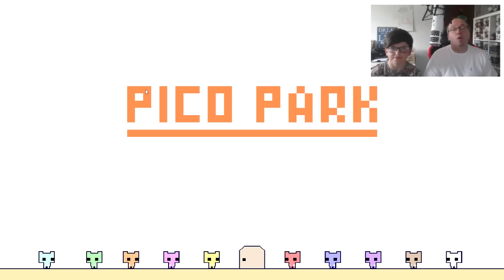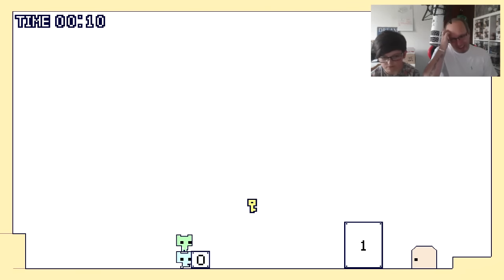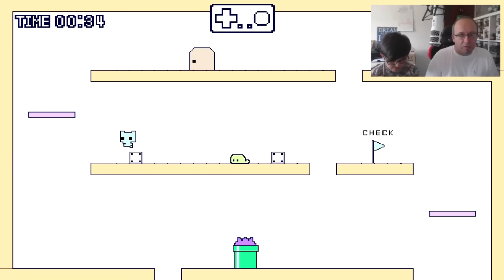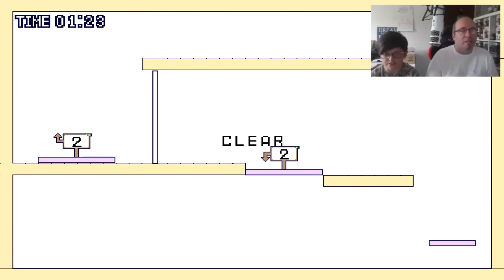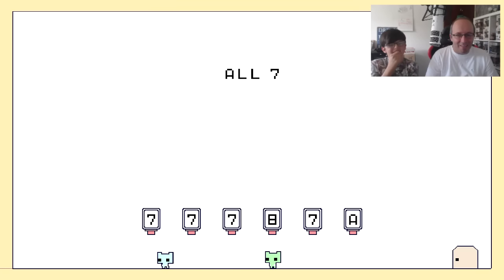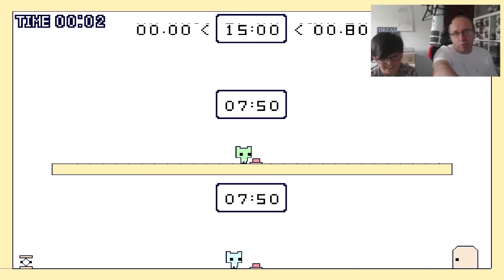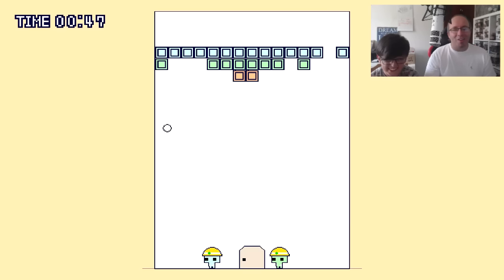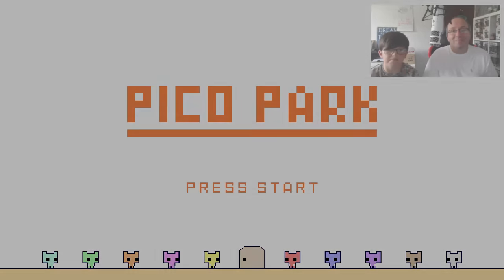Pico Park - TEAMWORK!? (with DoctorCr33p3r)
Pico Park - TEAMWORK!?
I picked up this fun local multiplayer game on Steam recently and thought that DoctorCr33p3r and I would give it a go! How do we get on? Watch and find out!